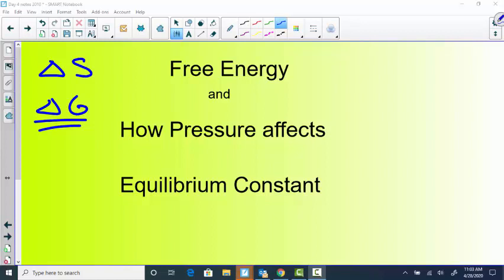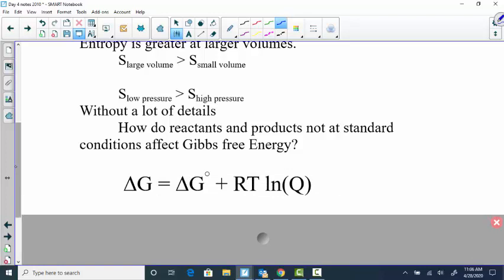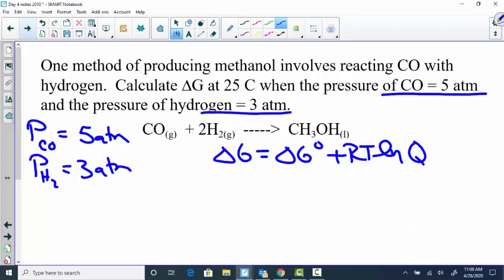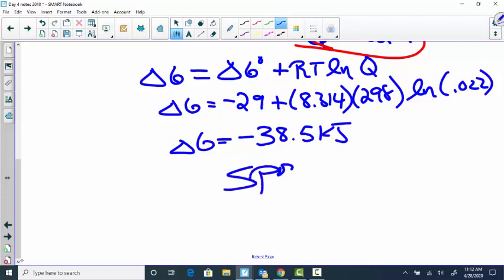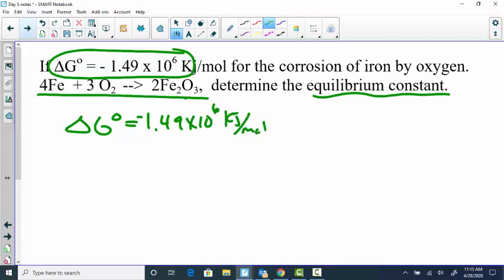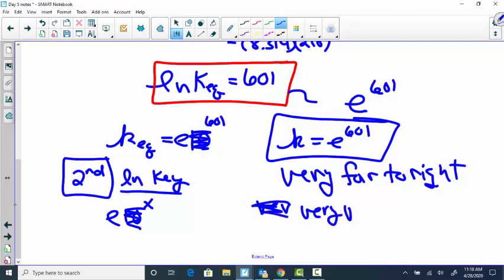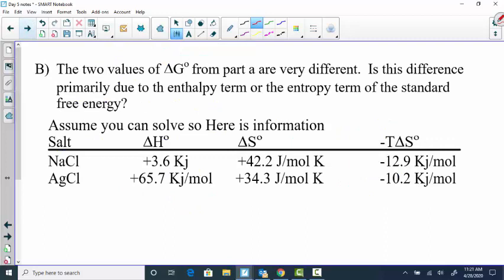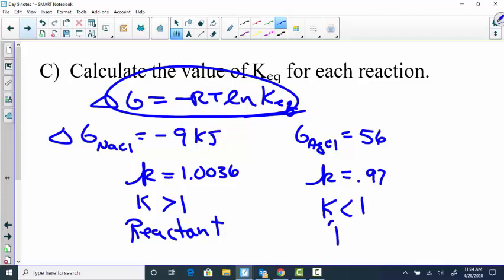Free energy and Pressure and Equilibrium Day 4